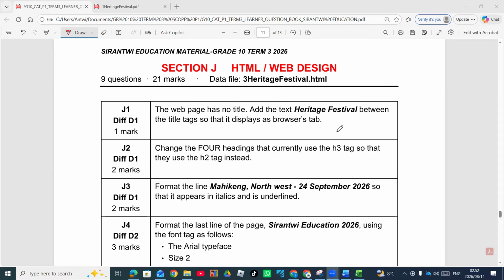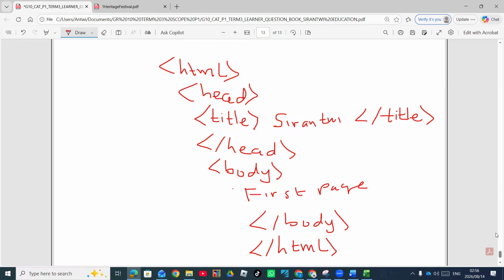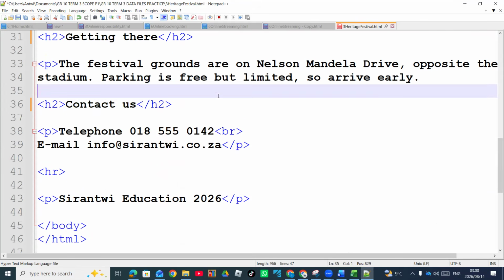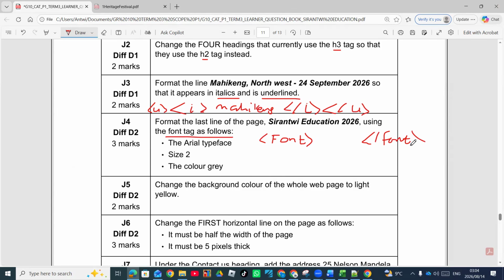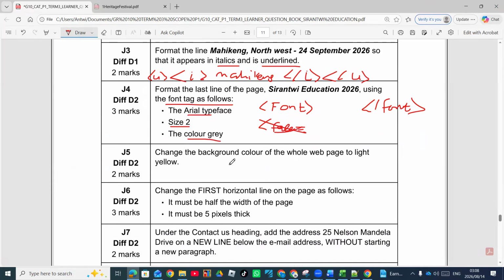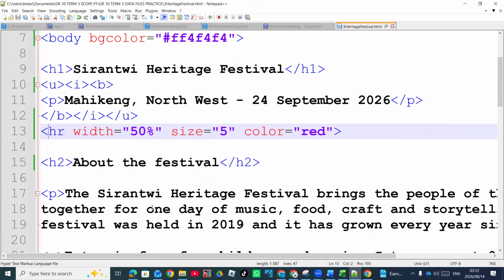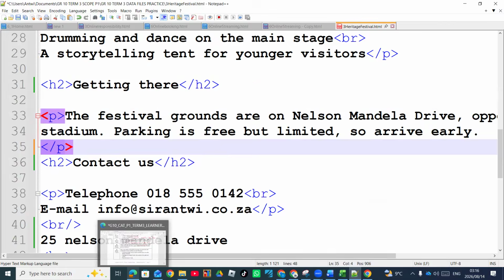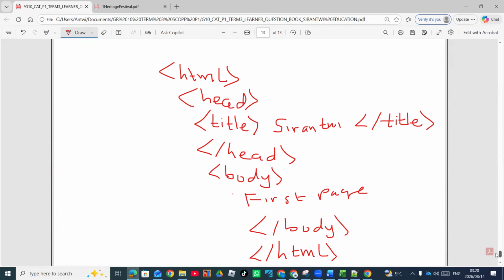GRADE 10 TERM 3 HTML REVISION SIRANTWI EDUCATION